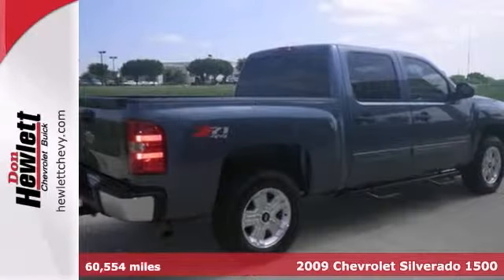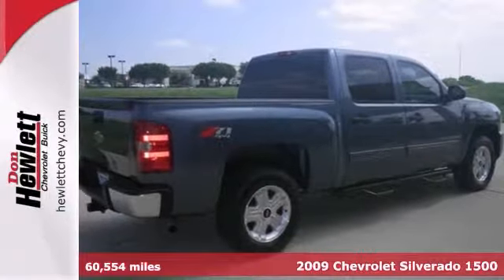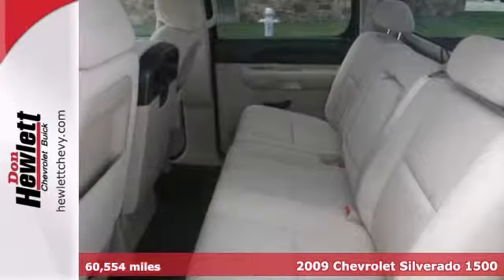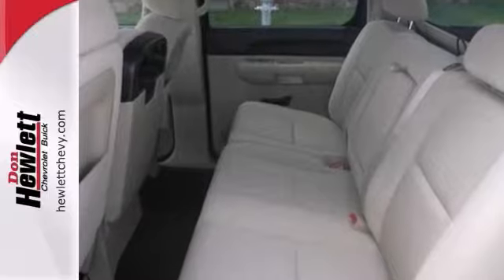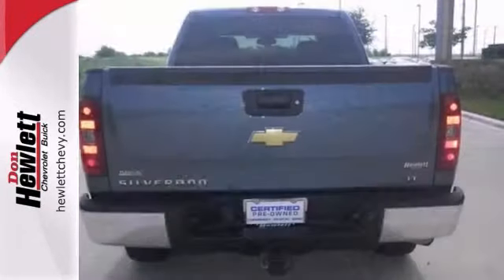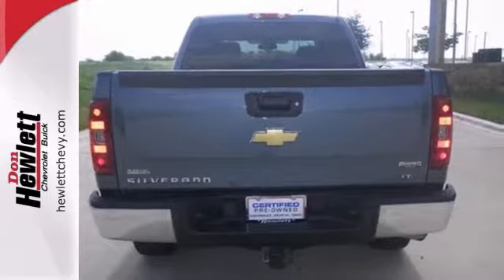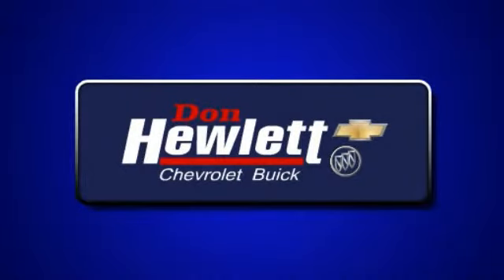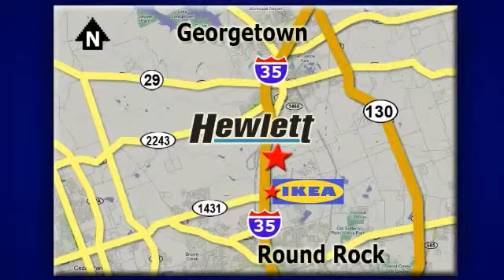2009 Chevrolet Silverado 1500 Austin Round-Rock Georgetown, TX 140064A - SOLD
Year: 2009
Make: Chevrolet
Model: Silverado 1500
Trim: LT
Engine: 5.3L V8
Transmission: Automatic 6-Speed
Color: Blue
Interior: Gray
Mileage: 60554
Stock #: 140064A